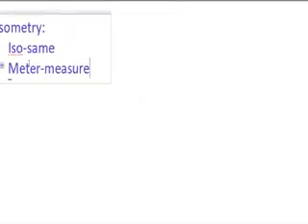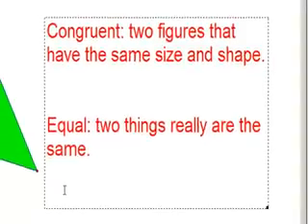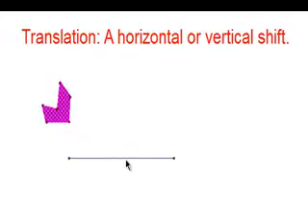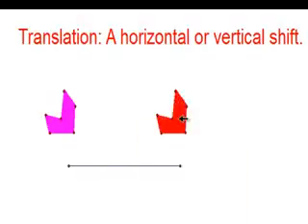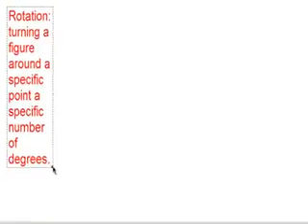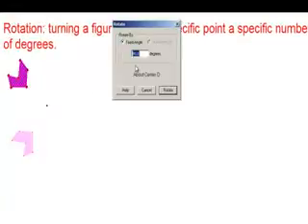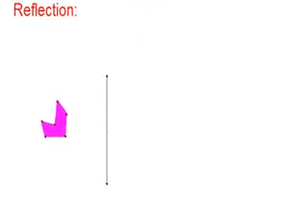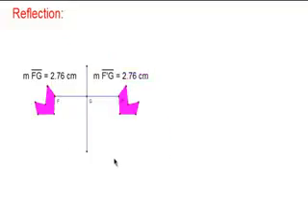Day 4 Video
TeacherTube User: Brandonporter

Video students watch for Day 4 HW